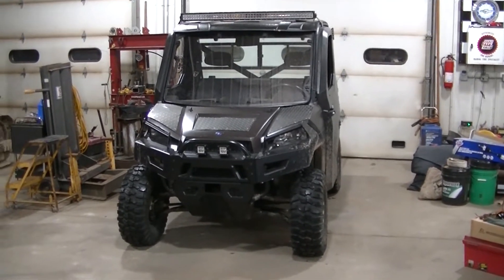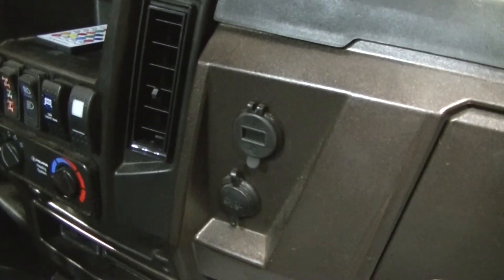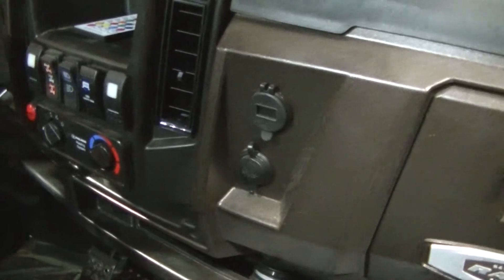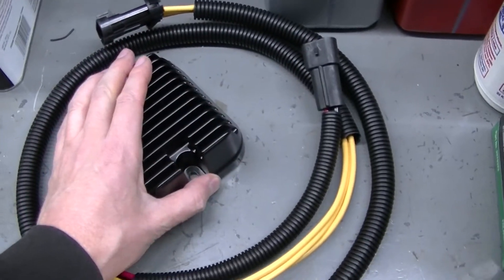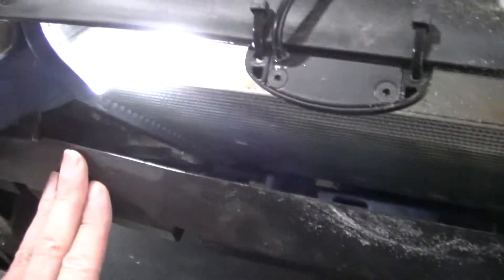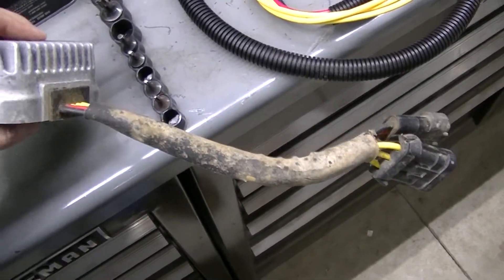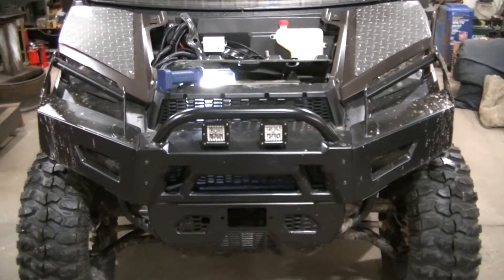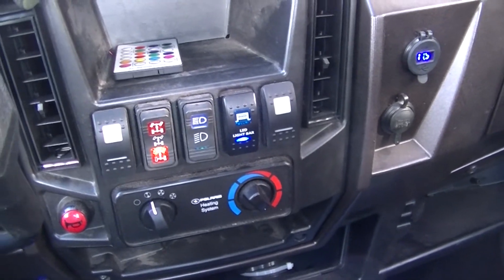Polaris Ranger 900 | Voltage Regulator & USB Power Port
Installing a new voltage regulator in my 2013 Polaris Ranger 900.
Things that might help with a project like this:
Polaris OEM Regulator
Voltage Regulator
USB Power Port